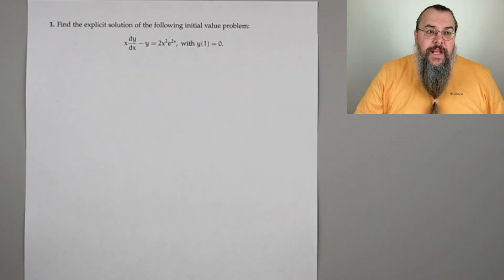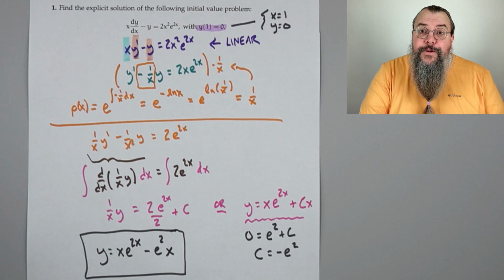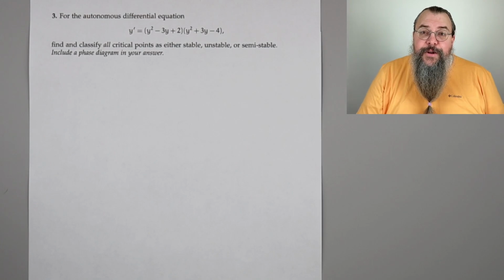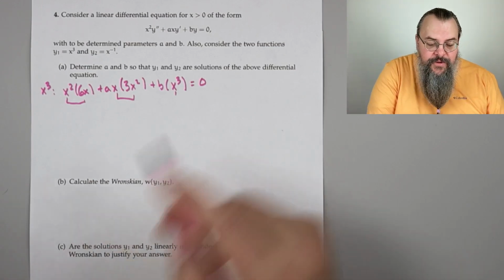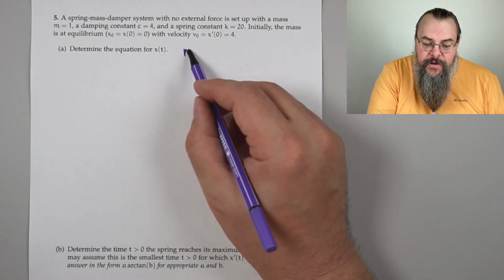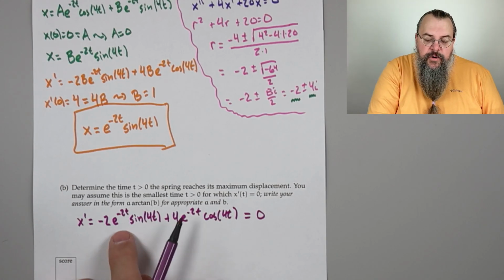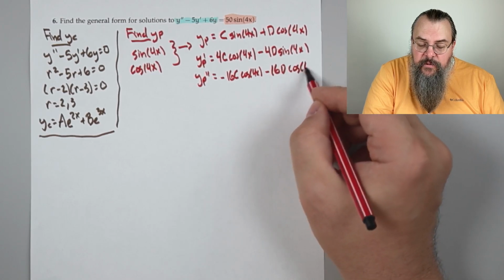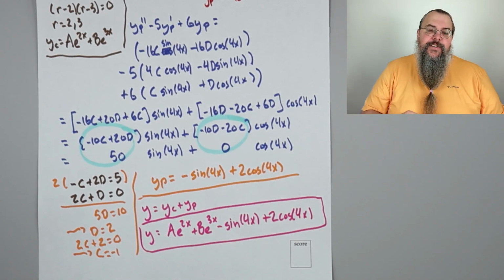DiffEQ, Exam 1 walkthrough (Fall 2023)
A walk-through of the solutions for Exam 1 of Differential Equations administered in Fall 2023.

0:00 Intro
0:31 1 -- First order ODE
7:50 2 -- Exact ODE
14:38 3 -- Autonomous ODE
20:07 4 -- Properties of ODEs (Wronskian, superposition, ...)
28:38 5 -- Spring-mass-damper system
38:17 6 -- Nonhomogeneous ODE (undetermined coefficients)